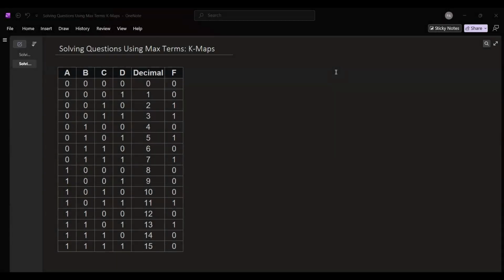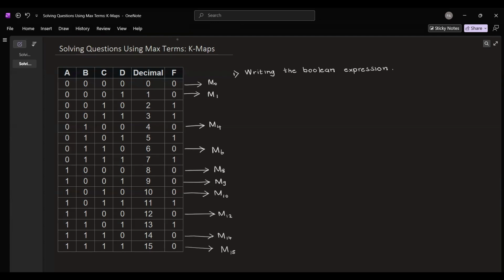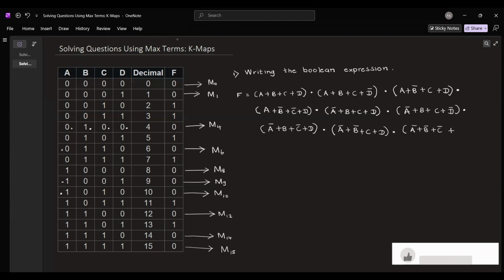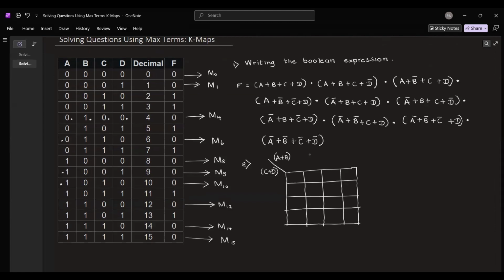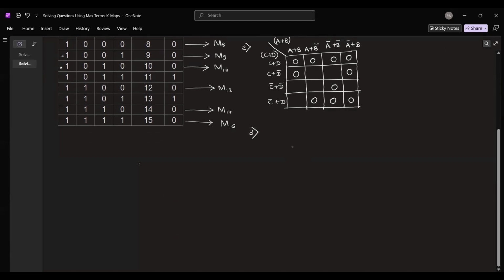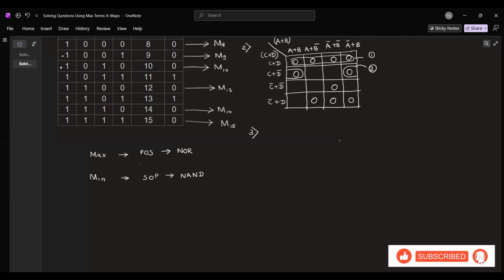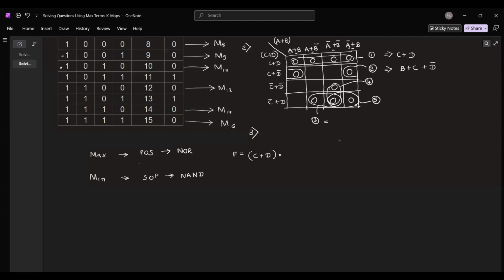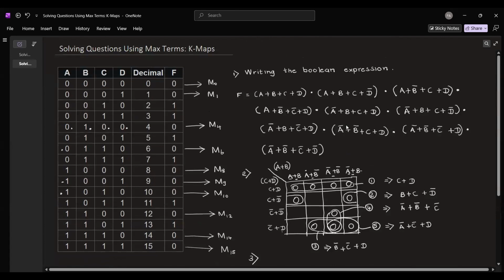K-Maps with Maxterms (Product of Sums)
Timestamps:
0:00 Channel Intro
0:11 Introduction To topic
0:52 Question
1:17 1. Deriving Boolean Expression using Max terms
4:05 2. Plotting K-Map
7:08 3. Simplification of Boolean expression
12:48 Channel Outro